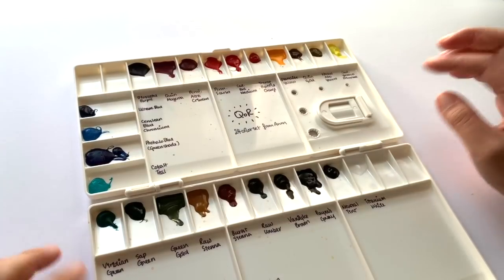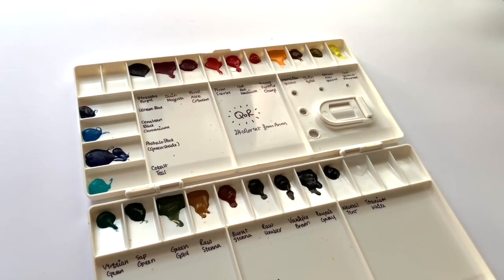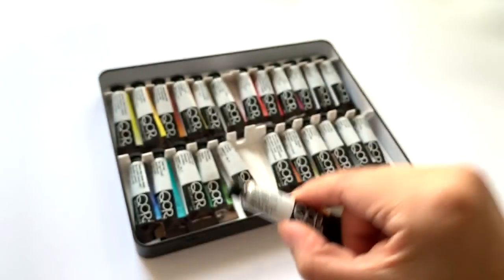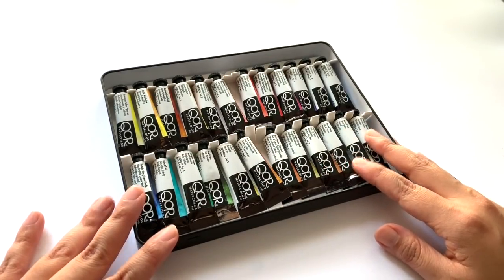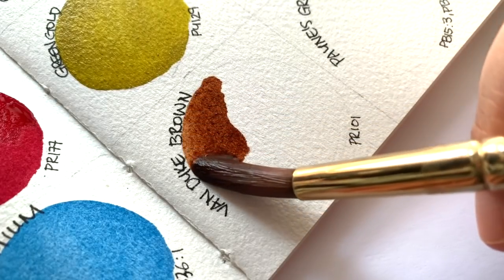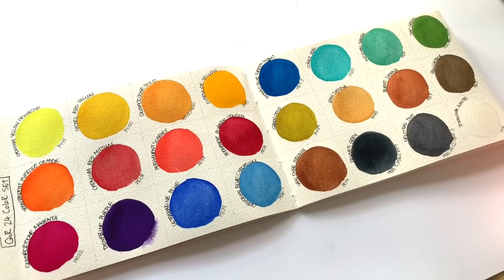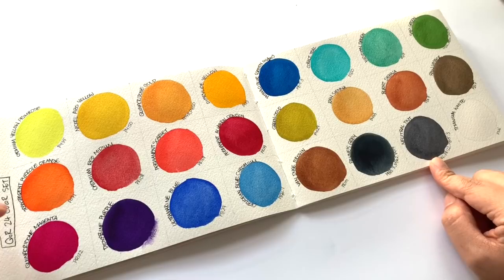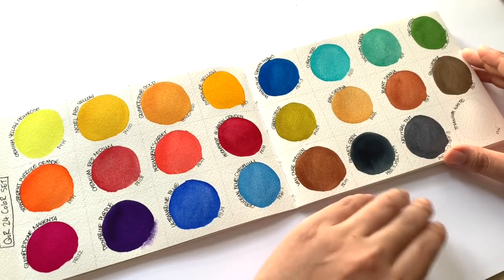QoR 24 Color Set Swatching | Volgmas Day 8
In this video we are swatching the very beautiful QoR 24 color set.

*** Shop ***
Handmade watercolor paints & original artworks

Oto Kano
Edinburgh
EH7 9FB
United Kingdom